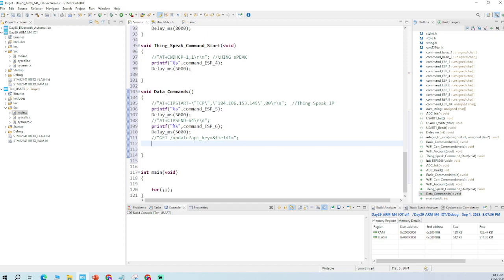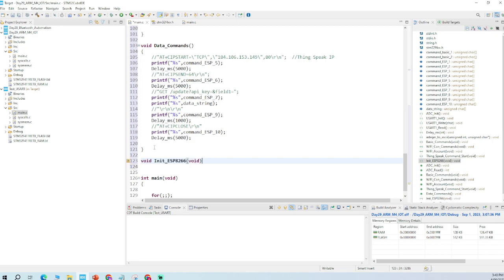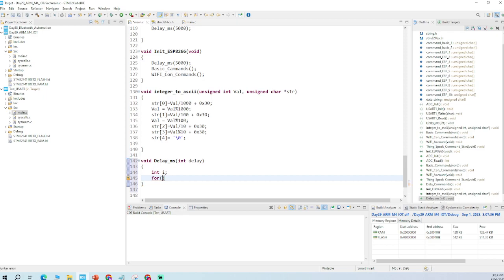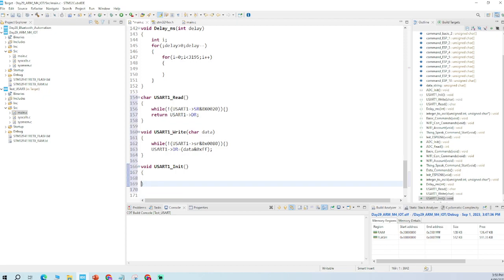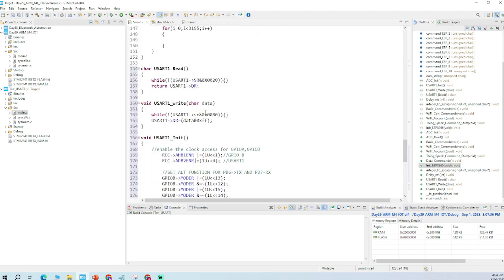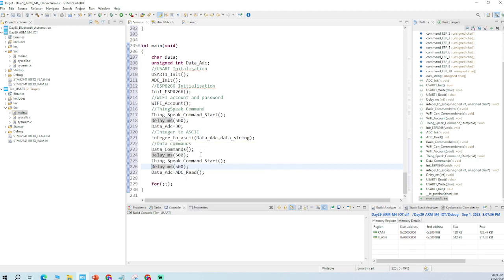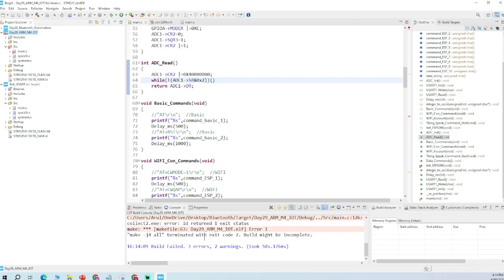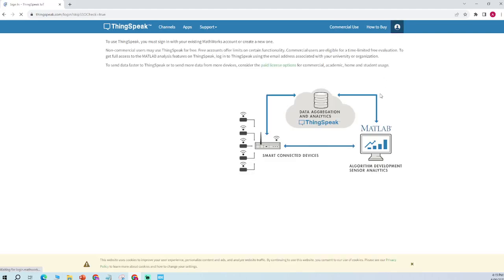Day 29 ARM M4 Adv Part 4 of 6